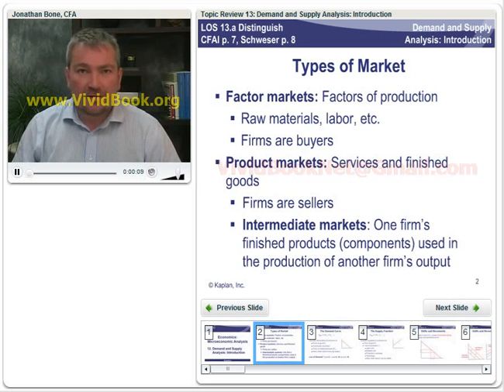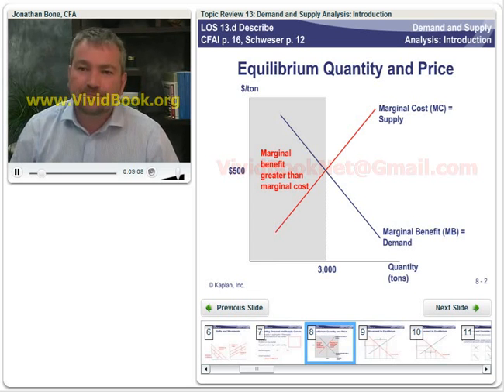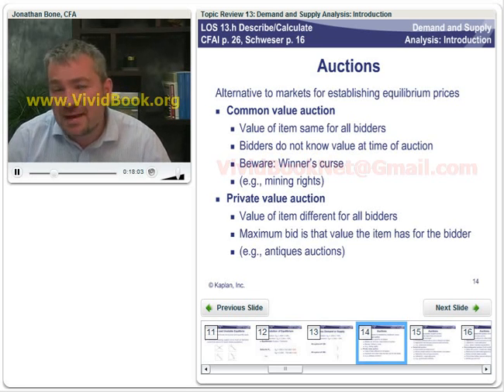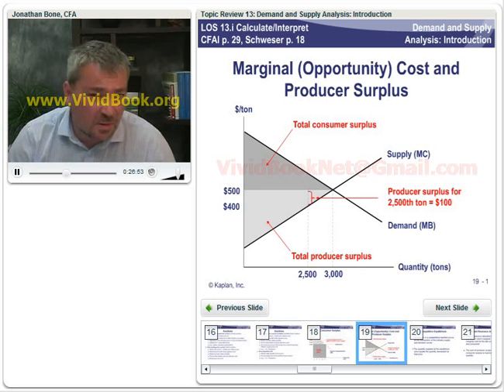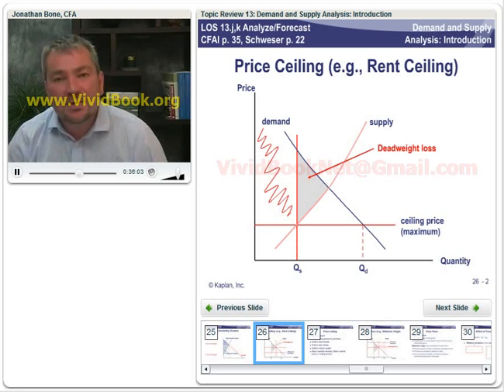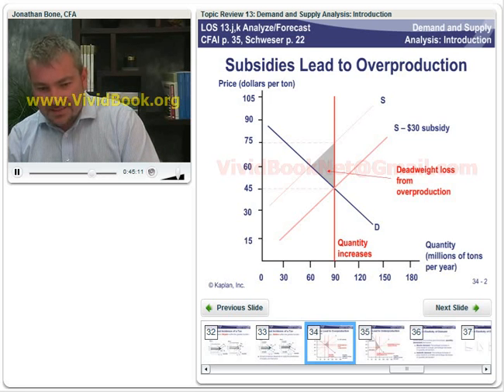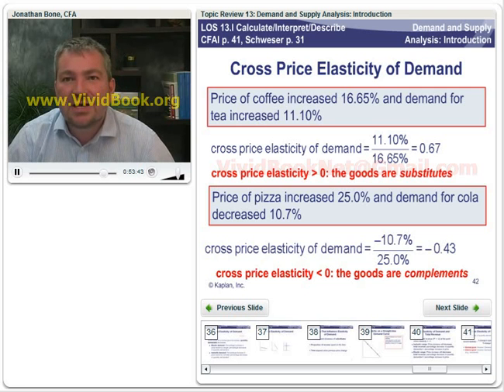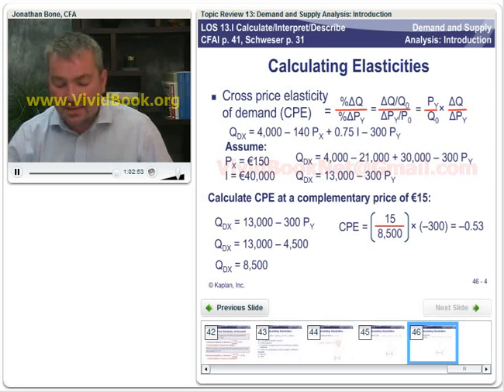2013 CFA L1 Videos CD04 T R 13